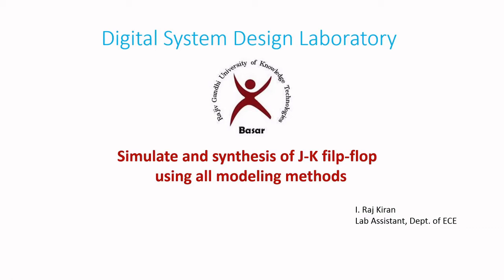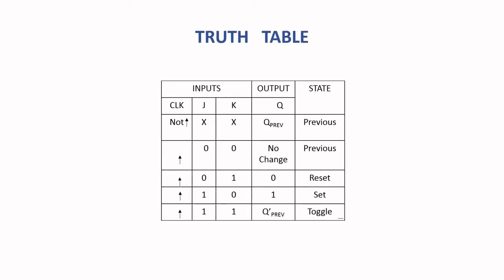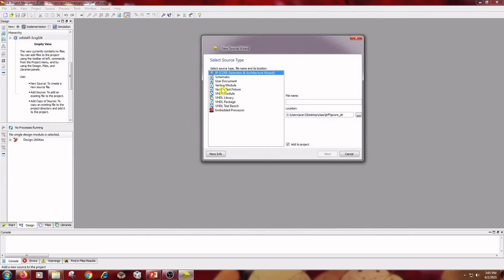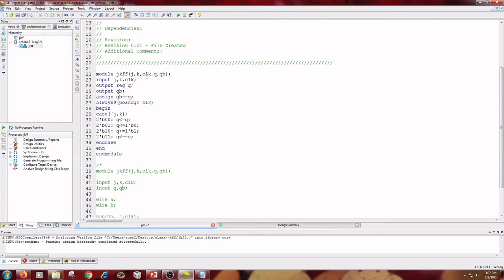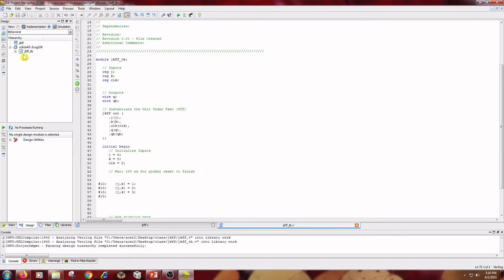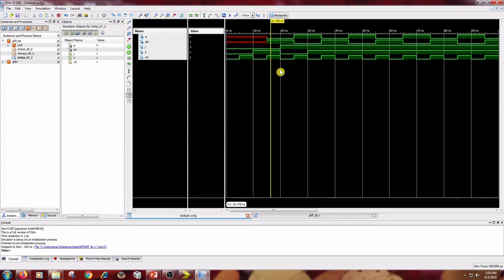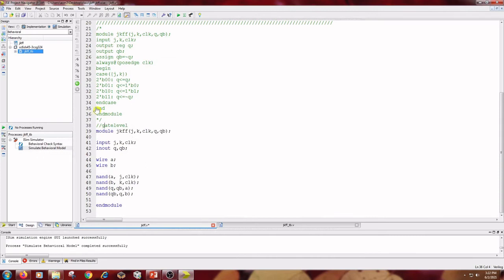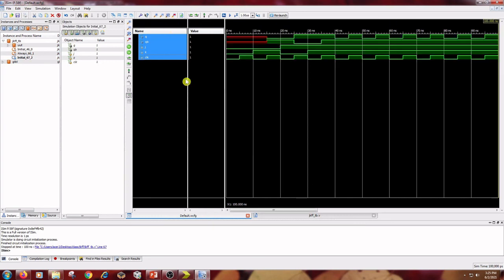Simulate and Synthesis of JK Flipflop